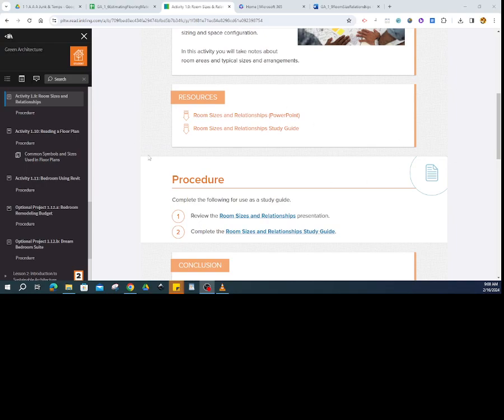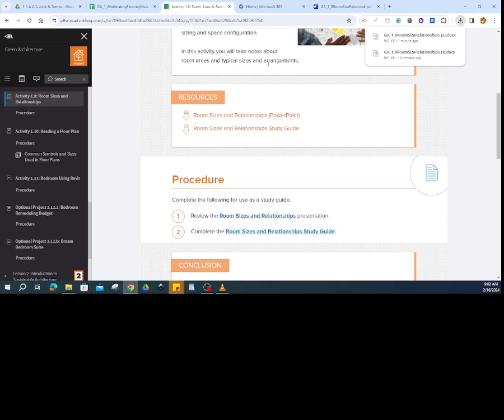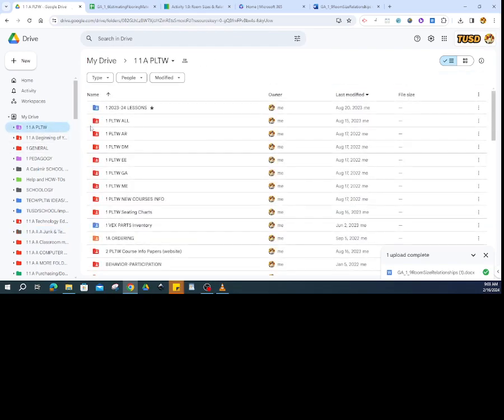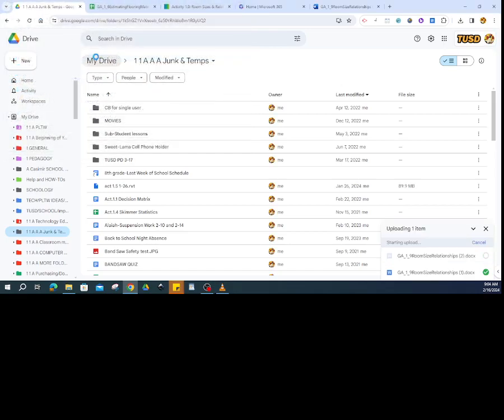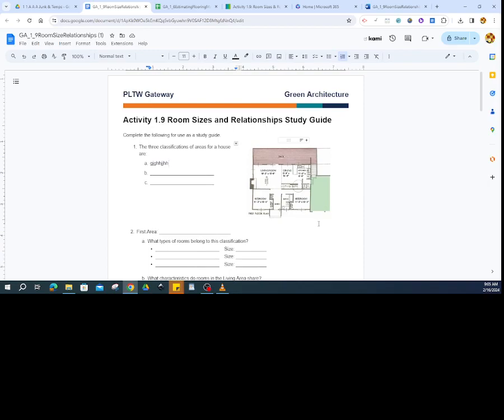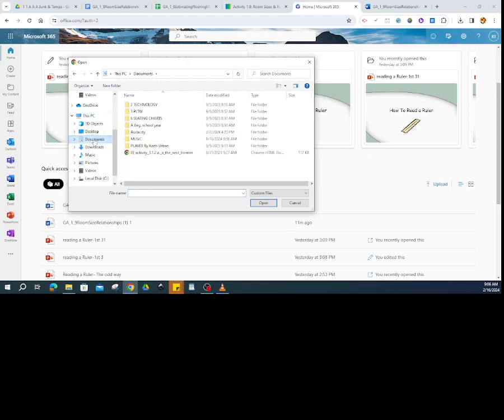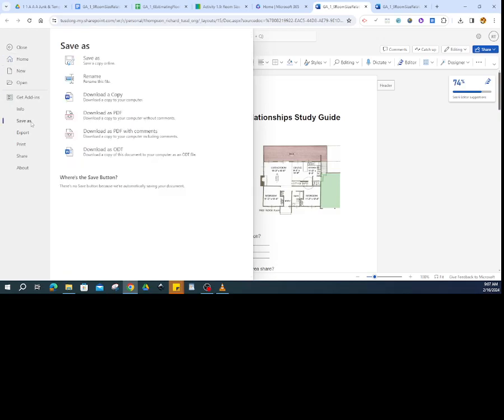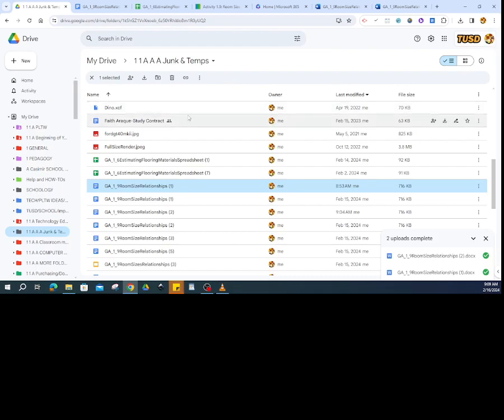How to Download and edit files from PLTW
This Video is for students who need to download a file from PLTW and edit the file to be later turned into Google Classroom or other LMS.